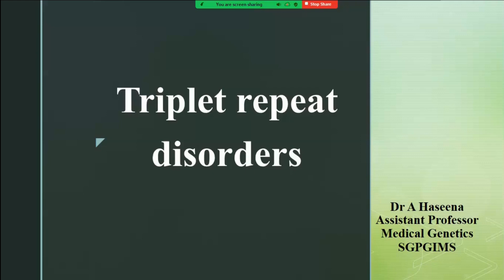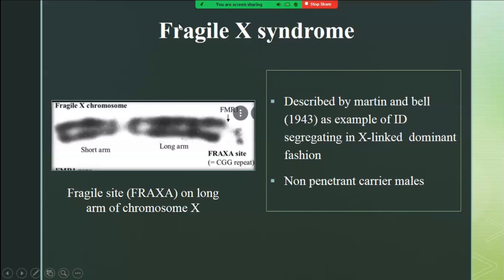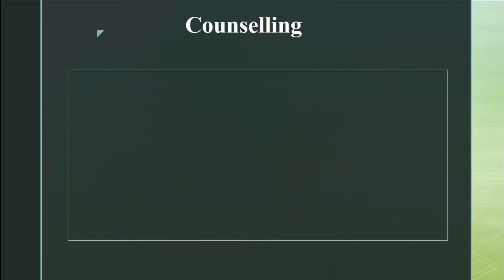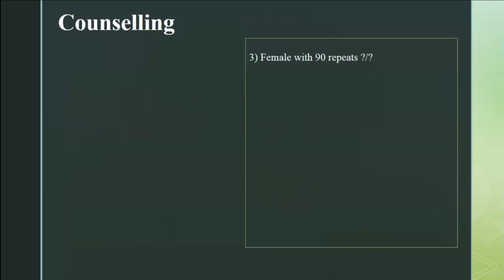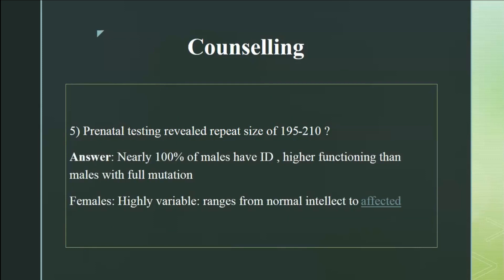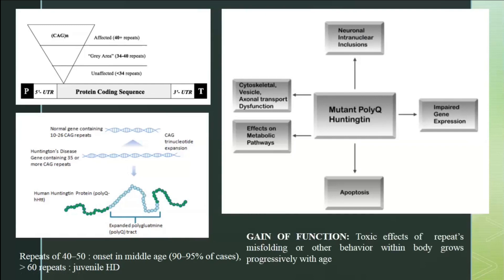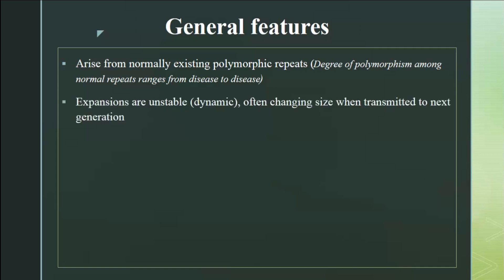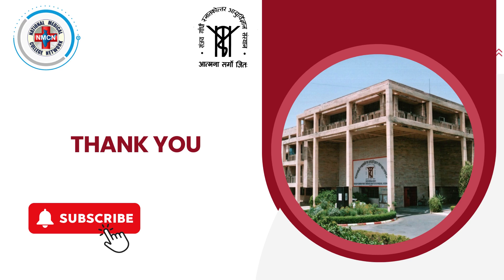Triplet Repeat Disorders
Trinucleotide Repeat Disorders Mnemonics | Dr Nikita
Trinucleotide Repeat Disorders
USMLE-Rx Express Video of the Week: Trinucleotide repeat expansion diseases
Trinucleotide Repeat Expansion
Repeat Expansions
TRINUCLEOTIDE REPEATS USMLE Step 1 Review
Genomic Imprinting & Trinucleotide repeat Mutation by Dr Devesh Mishra
Trinucleotide Repeat Disorders Made Simple!
NIEHS@TheNIEHS
Greenwood Genetic Center@GreenwoodGeneticCenter
GPAT DISCUSSION CENTER
Maria George@MariaGeorge
Dr. Kristin Atchison@DrKristinAtchison
Healthy Pregnancy Tips@healthypregnancytips5590
IMI ConcePTION@imiconception6542
Dr Anurag Bajpai@AnuragBajpaiPediatricEndo
Urology Residents@urologyresidents664
IAP Tamilnadu State Chapter@iaptamilnadustatechapter3886
Mrcog intense preparation Part 2 and 3@mrcogintensepreparationpar2268
HNL Lab Medicine@hnllabmedicine557
Qlik2learn@Qlik2learn
ClevaLab@ClevaLab
HMP Education@ImedexCME
FIND@FINDdx
Labroots@Labroots
ACGT, Inc.@acgtinc.7684
VJHemOnc – Video Journal of Hematological Oncology@Vjhemonc
Applied Biological Materials - abm@abmgood
OmicsLogic@omicslogic
GaBI Academy@gabiacademy9576
Icahn School of Medicine@IcahnSchoolofMedicine
Strong Medicine
Animated Pancreas Patient@AnimatedPancreasPatient
MedNerd - Dr. Waqas Fazal
Armando Hasudungan@armandohasudungan
Ninja Nerd
AETCM Emergency Medicine@AETCMEmergencyMedicine
Lecturio Medical
AmCollege Gastro@ACGastroenterology
Osmosis from Elsevier@osmosis
Learn from the Legends@learnfromthelegends7816
Sridhar K@SridharKs
OPENPediatrics@OPENPediatrics
Tala Talks NICU@TalaTalksNICU
Tala Talks NICU@TalaTalksNICU
Srinivas Murki@srinivasmurki2001
Respiratory Therapy Zone
London School of Paediatrics@ThePiyushah
USADraeger@USADraeger
NeoPedia@neopedia1204
bin2iso@bin2iso
NICU - الحضّانة@nicu-8515
KIMS Cuddles@KIMSCuddles
Kenhub - Learn Human Anatomy
Fauquier ENT
Dr.G Bhanu Prakash Animated Medical Videos
DR SUMIT GUPTA@drsumitgupta
Human Anatomy Lessons@HumanAnatomyLessons
Johari MBBS
Dr. Manu krishnan.K(Proanatomy)@proanatomy
Adam Fields DC@dradamfields
Dr Sujatha's ENT Classes@DrSujathasENTClasses
Drummond Chiropractic@DrummondChiropractic
Alila Medical Media
EHealthy Info@ehealthyinfo
Nucleus Medical Media
MedLecturesMadeEasy@MedLecturesMadeEasy
DrSafeHands@DrSafeHands
THE USMLE CHANNEL.@THEUSMLECHANNEL
Alila Medical Media
St George's, University of London@StGeorgesUniversityofLondon
Health Professional Radio@HealthProfessionalRadioAU
cancer survivor shailja@cancersurvivorshailja3805
BMH learning@BMHlearning
GS Medical Academy@GSMedicalAcademy
ACOG@ACOGNews
Ziva Fertility Hindi@zivafertilityhindi
Let's Crack NEET PG@LetsCrackNEETPG
Ziva Fertility English@zivafertilityenglish230
RRC Seth GSMC KEMH NMCN@RRCSethGSMCKEMHNMCN
Armando Hasudungan@armandohasudungan
Strong Medicine
Humain Health@HumainHealth
Medtalks@Medtalks
Ziva Fertility Hindi@zivafertilityhind
Progenesis IVF Fertility Center@ProgenesisFertilityCenter
FertilitySpace@fertilityspace
Shomu's Biology
ARC Fertility Hospitals
Progyny@Progyny
Hi9 Web TV
Science Integra@scienceintegra
Veda Care Fertility & IVF@VedaCareFertilityandivf
Shield Connect@shieldconnect7159
Amullya Vlogs@AmullyaVlogs
Indian Vlogger Mahika's Channel@IndianVloggerMahikasChannel
VVS Vlogs@VVSVlogs
Shradhanjali Jena@shradhanjalijena
Care IVF@CareIVFKolkata
PROSECUTION E-LEARNING LECTURES
Doctor Shaene
eFront@eFrontLearning
Vet Surgery
Indian Medical Lecture💉
Tut2Learn - GK, Exam Tips, Job Tips, Biography@tut2learn
Medical education development@medicaleducationdevelopmen336
Manik Madaan
DrJTM@DrJTM
Road to UK@RoadToUK
Johari MBBS
Punjab Group Of Colleges@pgcworld
Health Sector@healthsectorwithsurajit
RajNEET Medical Education
Drce E-Learning
EFFE Animation@3DAnimationVideos
NEXT GEN LEARNING@nextgenlearning105
start to study@starttostudy1205
LKLogic@LKLogic
Nursing skill@nursingskill422
Tanya Yadav Biology Tutorials@tanya_yadav_783
Quick Class@quickclass947
MBBS, Course